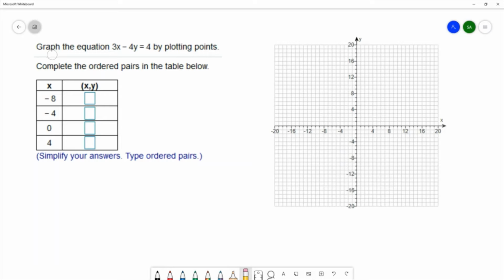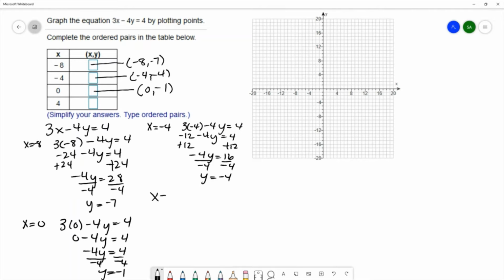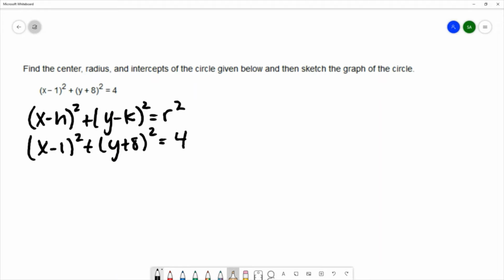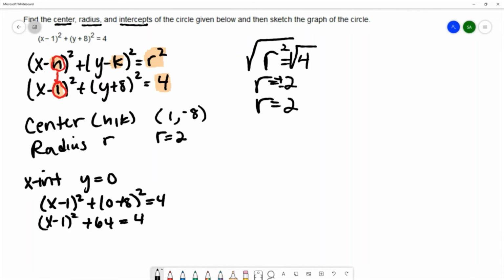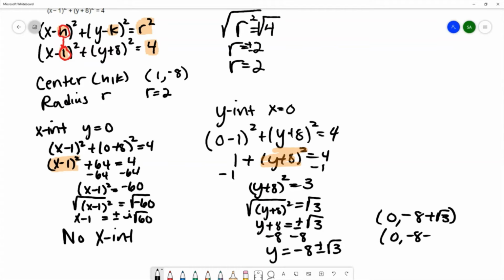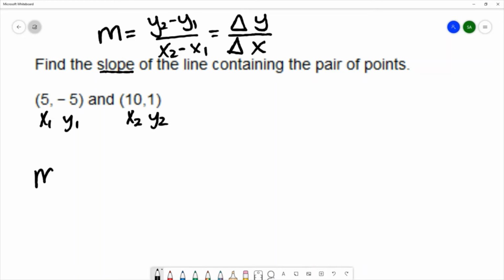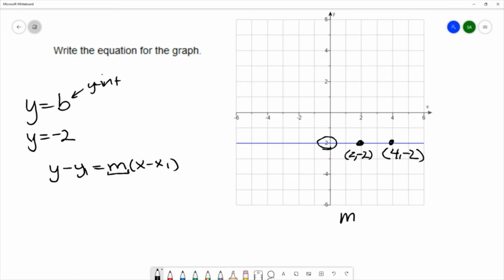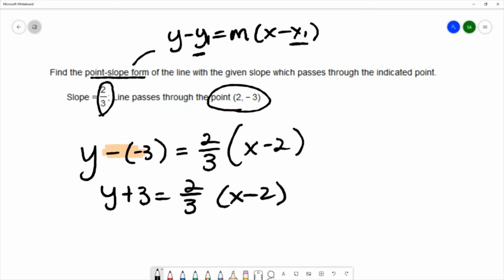College Algebra Final Exam Extra Practice A